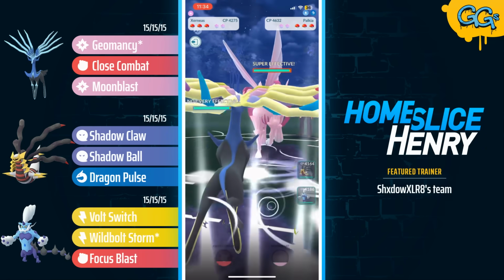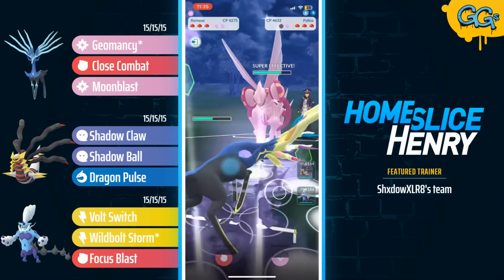BEWARE THE FOCUS BLAST! Thundurus Therian is Nuking EVERYTHING in the Master League | Pogo PvP